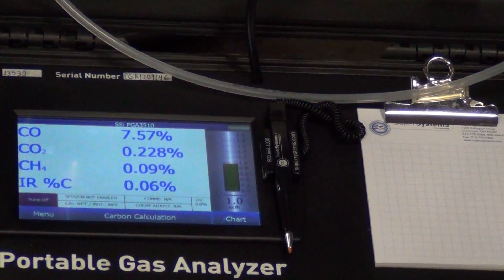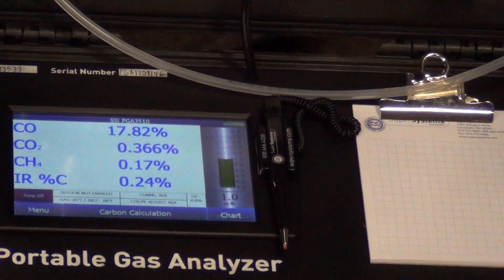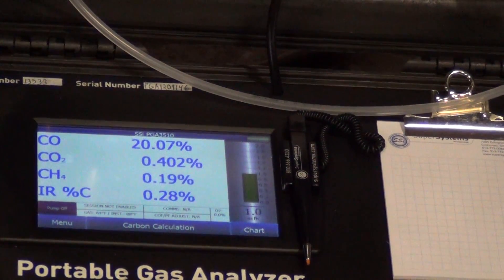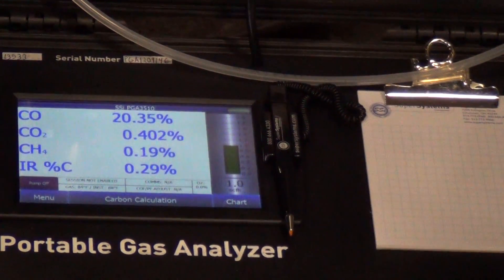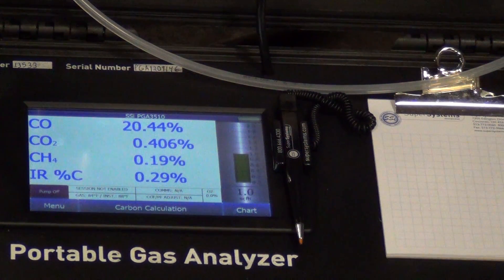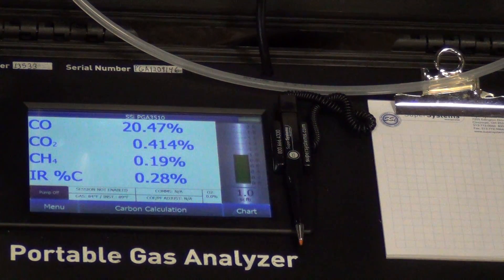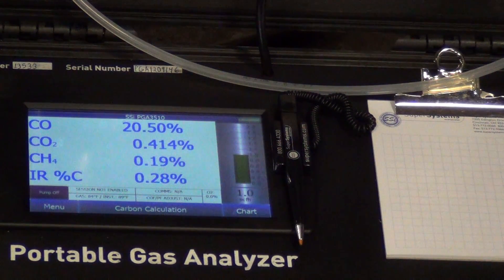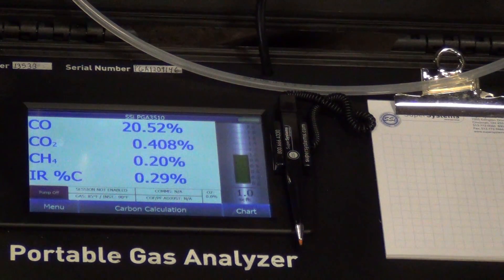Generator 3gas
Video created for internal training sessions.